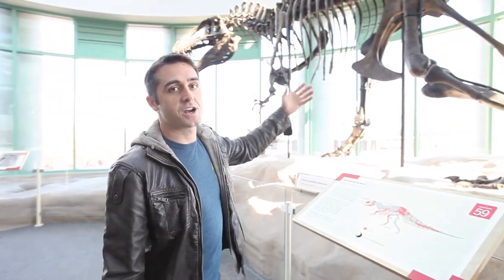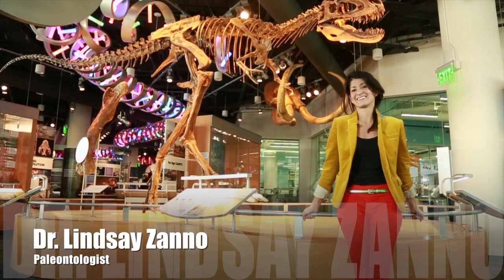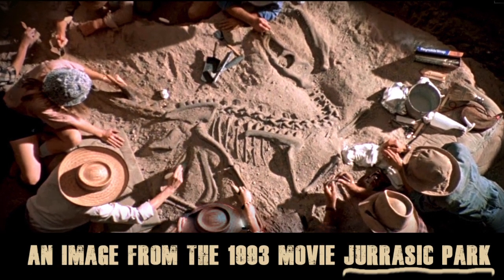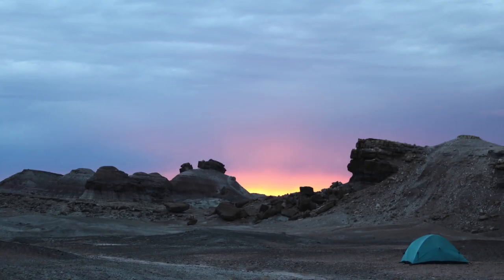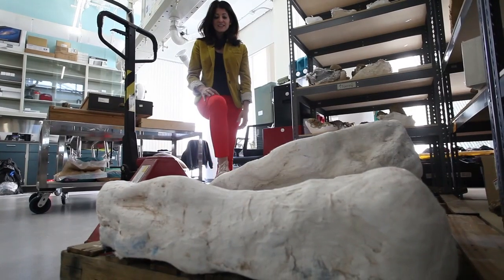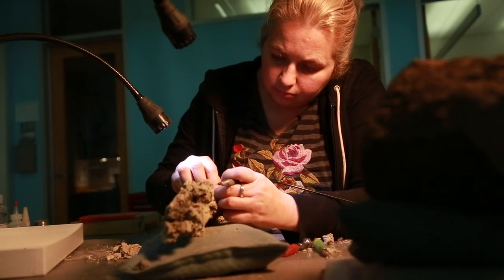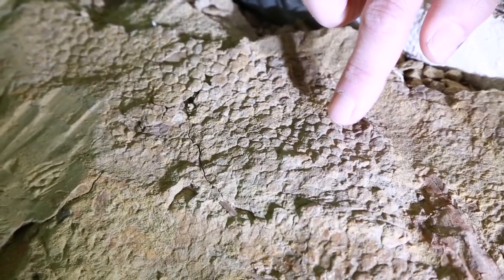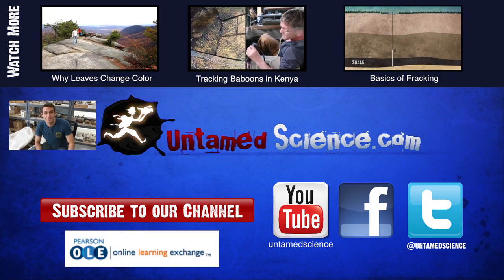Paleontology 101 - Untamed Science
If you've ever watched a Hollywood movie, like Jurassic Park, you probably think paleontologists go out looking for beautifully preserved fossil skeletons in the field. Truth be told, that's not exactly what paleontologists are likely to find in the field. In this video, I went out to the NC Museum of Natural Sciences to meet up with Lindsay Zanno. She helped walk me through the details of what it's like to get a dinosaur from the field into a display.

The key things she emphasized were that a) it's a lot of work b) it's not glamorous c) rarely to they find complete skeletons d) they don't excavate it with little brushes out in the field and e) they spend close to 50 times the effort on a skeleton, in the lab, once it's been pulled out of the earth.